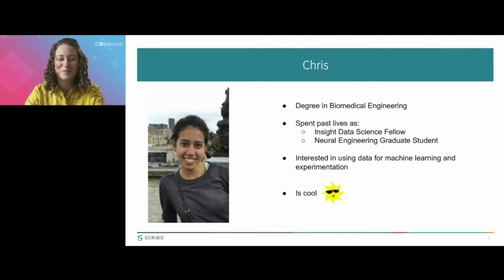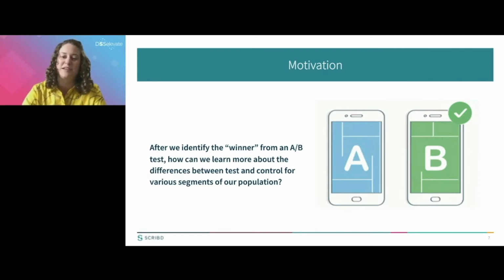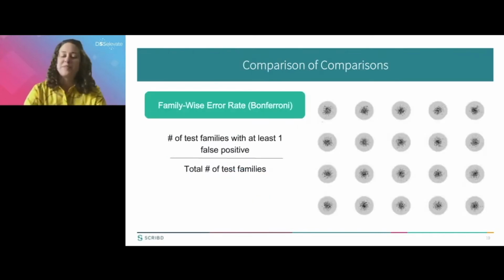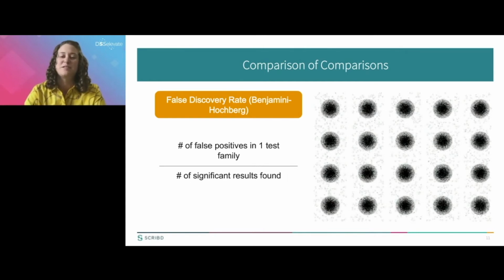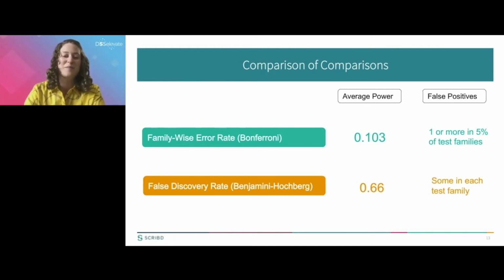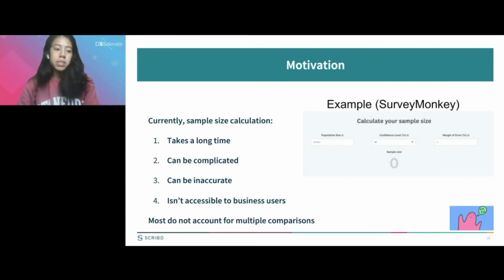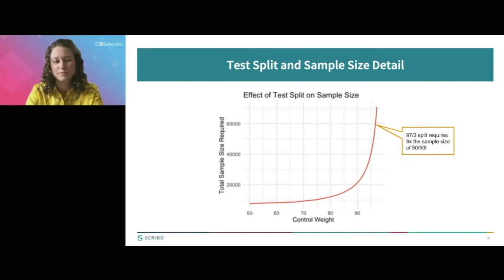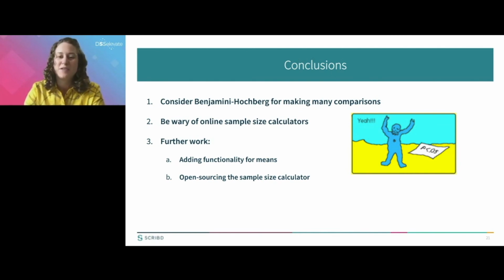Hacking P Hacking: Avoiding Spurious Analyses with Automation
Presented by Christina Echagarruga, Data Scientist at Scribd and Sarah Koehler, Data Scientist at Scribd

Obtaining spurious results on hypothesis tests is a significant risk for analysts and business users when tools and methods are easy to accidentally or intentionally misuse. We cover two scenarios where these errors are common: multiple comparisons and sample size estimation. We will discuss the pitfalls in the currently available tools, how they affect your results, and how you can build solutions to help users avoid them.